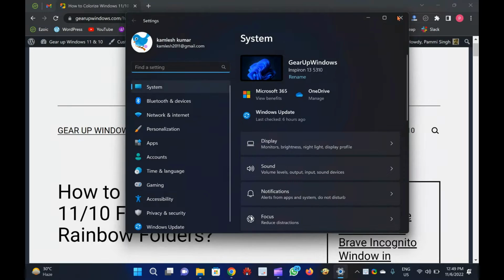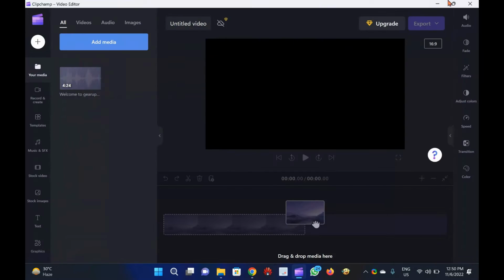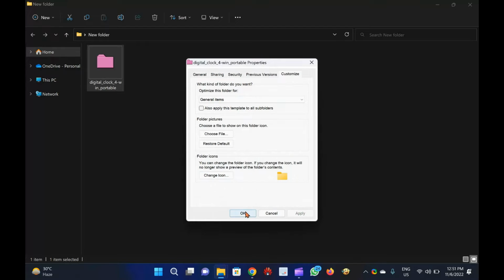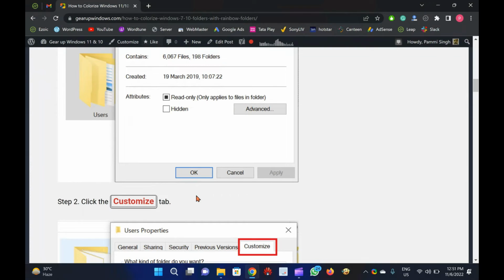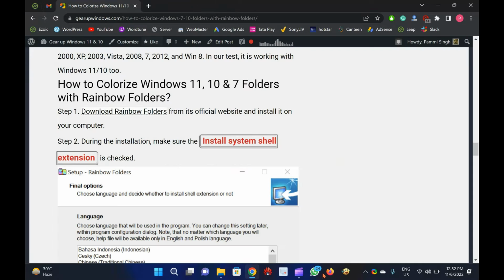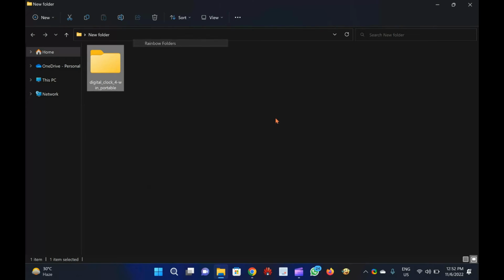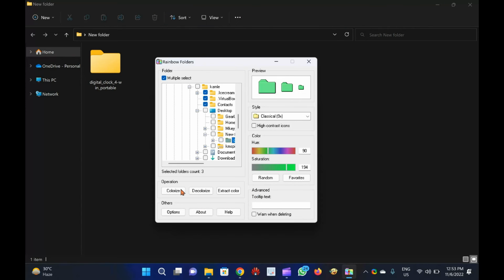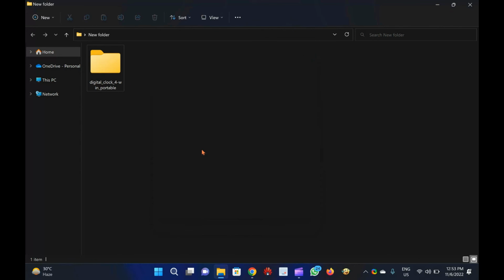How to Colorize Windows 11 or 10 Folders with Rainbow Folders | GearUpWindows Tutorial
How to Colorize Windows 11 or 10 Folders with Rainbow Folders?

Microsoft has started support for the change of background color of the Logon screen starting from Windows 7. One can also utilize Login Screen Background Changer freeware to change the Logon background easily. Windows folder icon can also be changed easily in all editions of Windows without any third-party tool. There is a built-in feature to change the Windows folder icon. However, there is no default option to change the color of a folder.

How to change the Windows Folder Icon?

Step 1. To change the Windows folder icon, right-click on the folder and select properties.

Step 2. Click the Customize tab.

Step 3. Click the Change Icon button.

Step 4. It will automatically open the system default icons folder.

Step 5. Select any icon you want to apply and click Apply and OK to change the effect.

As said above, there is no default option to change the color of a folder. Hence, we will take the help of a freeware tool that is called Rainbow Folders. Rainbow Folders is not only free but is effective too. According to the official website of Rainbow Folder, it is compatible with Windows 98, ME, 2000, XP, 2003, Vista, 2008, 7, 2012, and Win 8. In our test, it is working with Windows 11/10 too.

How to Colorize Windows 11, 10 & 7 Folders with Rainbow Folders?

Step 1. and install it on your computer.

Step 2. During the installation, make sure the Install system shell extension is checked.

Step 3. After installation, right-click on the folder for which you want to change the color.

Step 4. Select “Rainbow Folders” from the right-click menus.

Step 5. It will open the “Rainbow Folders” window.

Step 6. Select the color you want to apply and click the Colorize button to apply the changes.

Step 7. Now, refresh the screen or restart your PC to change the effect.

If you want to color multiple folders at once, there is an option at the top to choose “Multiple select.” Rainbow Folders also allows rebuilding system icon cache quickly and easily, which can be found under options. It offers three types of folder styles: Classical, Typical, and Modern. To remove the color from a folder, select the folder and click “Extract Color,” it will set the default color of the folder.

Overall, Rainbow Folders is a convenient tool for customizing folder color. If you want to set a different color for different folders, you should have this one freeware.

That's it.

Thanks.

Chapters

00:00 Introduction
00:51 How to change the Windows Folder Icon?
02:15 How to Colorize Windows 11, 10 & 7 Folders with Rainbow Folders?